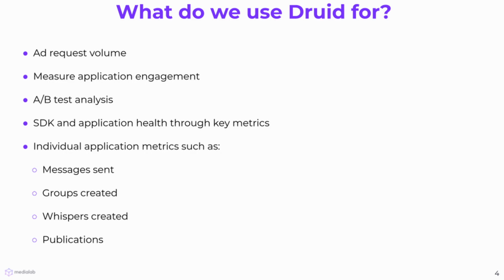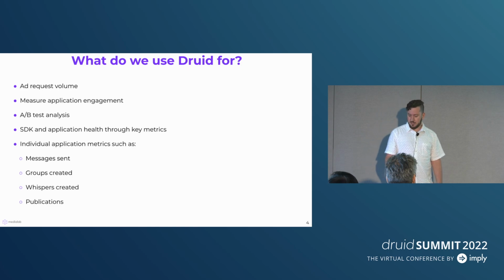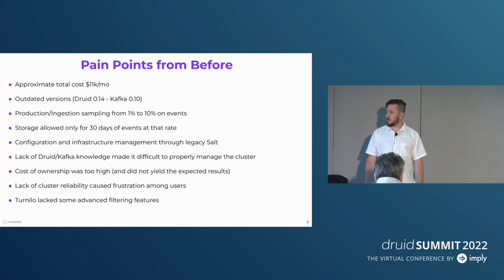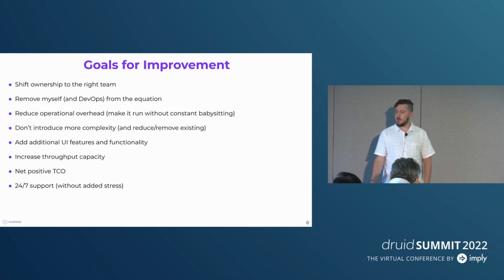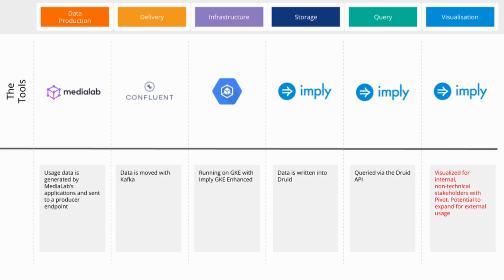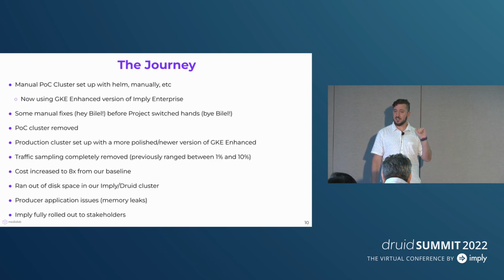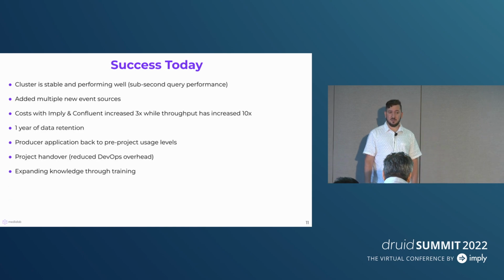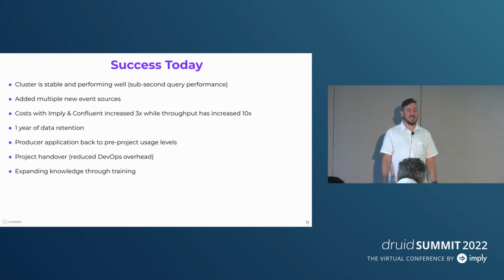Druid Summit 2022: Analyzing Ads Across MediaLabs Global Brands with Apache Druid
In this talk, we will learn more about Medialab's analytics strategy to optimize ad campaigns across several global consumer internet brands using Druid. Juan will highlight the company's journey from Open Source Druid to Imply, and some of the dashboards that are used by end-users for real-time monitoring of advertising success and failure rates.